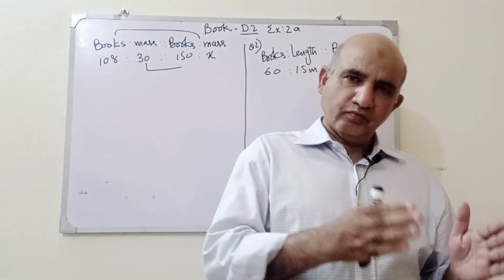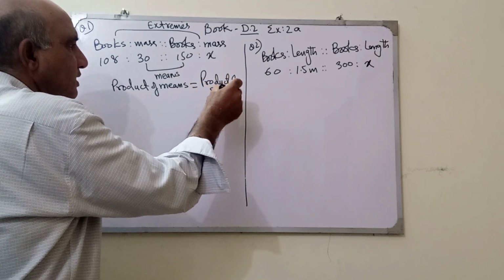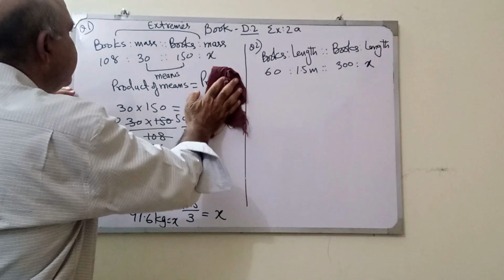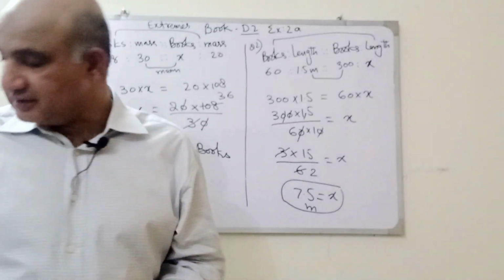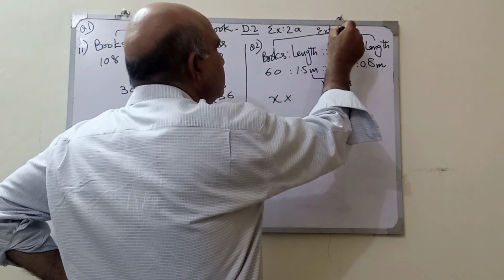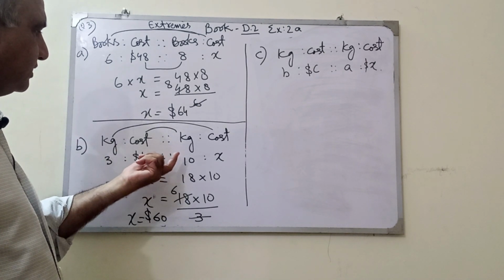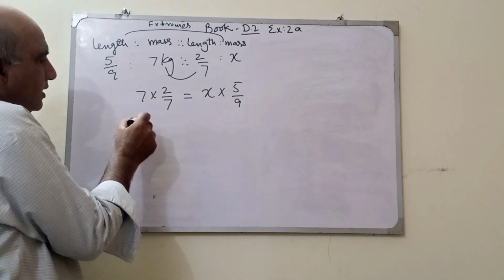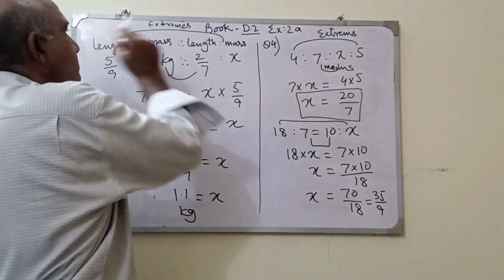Direct and inverse Proportionality Maths D2| Ex2a |Solved problems O-A level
This video discusses questions about D2 exercise 2a, clearing concept,Proportionality, Direct proportionality,Inverse Proportionality.

This channel helps students in maths problems related to O-Levels ,A level and FSC